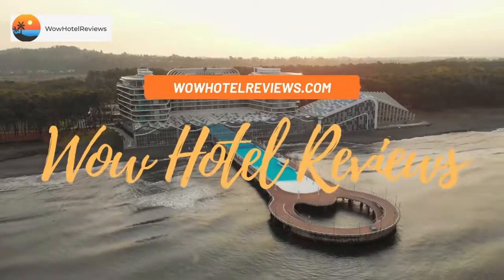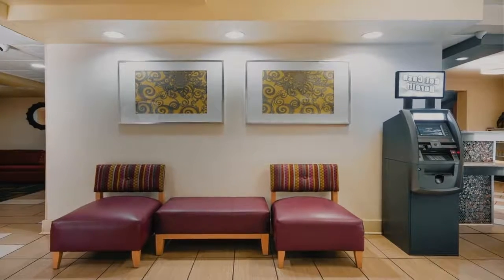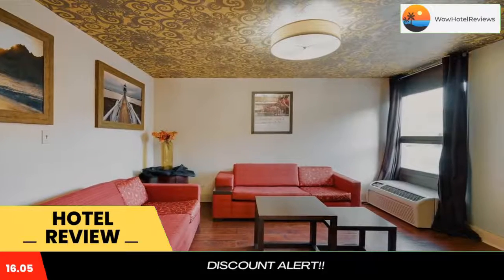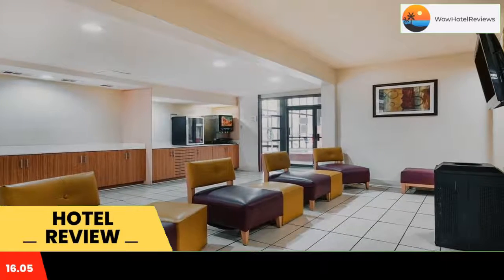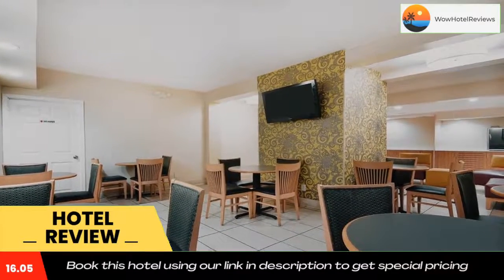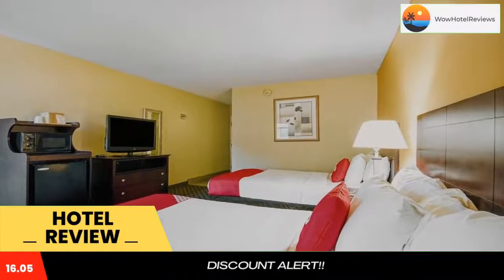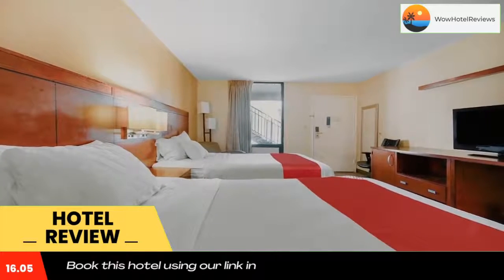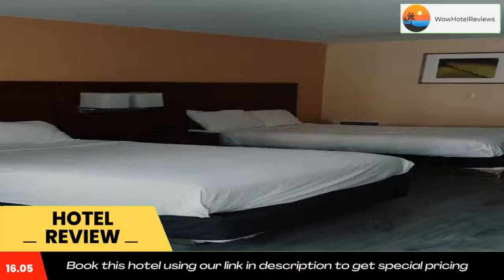Baymont by Wyndham Williamsburg Review - Williamsburg , United States of America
Baymont by Wyndham Williamsburg

Baymont by Wyndham Williamsburg in Williamsburg, Virginia is within a short distance to Colonial Williamsburg where you can immerse yourself in the 18th century capital city of Virginia. Visitors of all ages will enjoy exploring this living history museum, viewing exhibits, attending lectures and enjoying hands-on activities for kids.
Additional local points of interest near this Williamsburg, VA hotel include:Busch Gardens Williamsburg, College of William & Mary, Water Country USA, Williamsburg Premium Outlets and Alewerks Brewing Company.
After a long day of touring and excitement, guest of this hotel will want to relax. Grab a snack in our sundry shop. The hotel also offers a free business center with Internet access, and copy and fax services.
All spacious guest rooms include cable television, a microwave, refrigerator, desk or table with sitting area, coffee maker, iron, ironing board, curved shower rod, hair dryer and free local calls.
On-site free parking is provided and can accommodate most cars, trucks or busses.